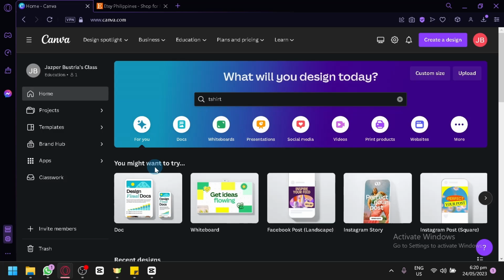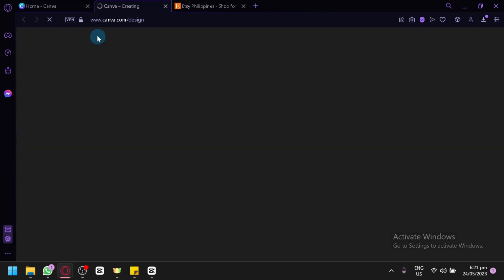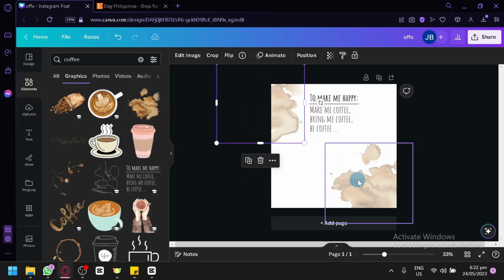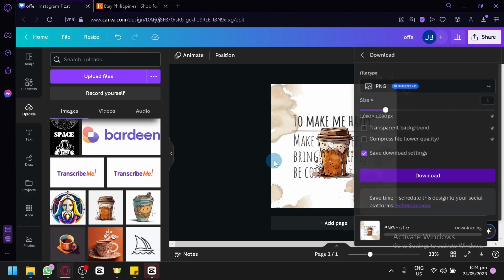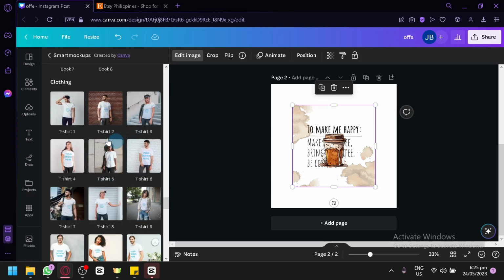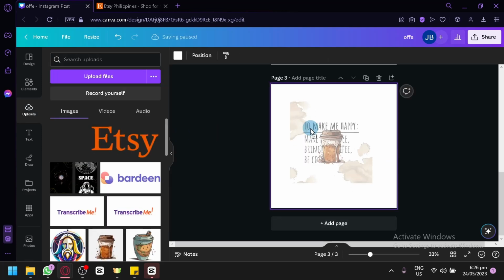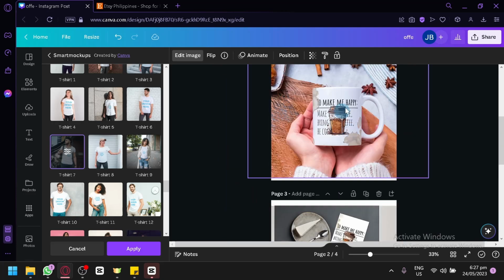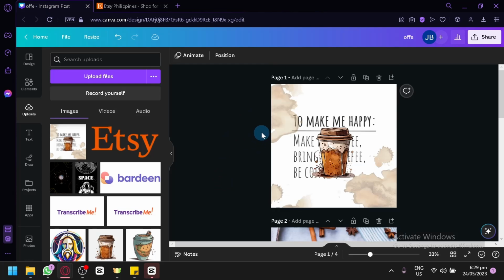How to Create Mockups on Canva for Etsy (EASY TO FOLLOW MOCKUPS TUTORIAL)